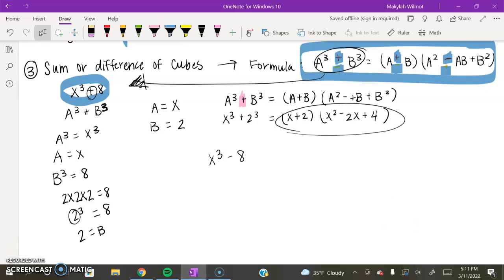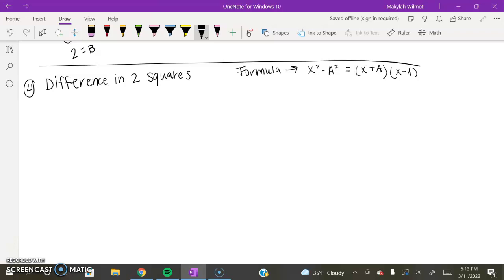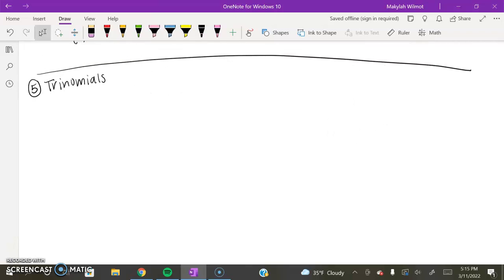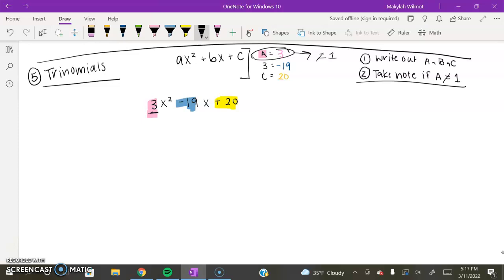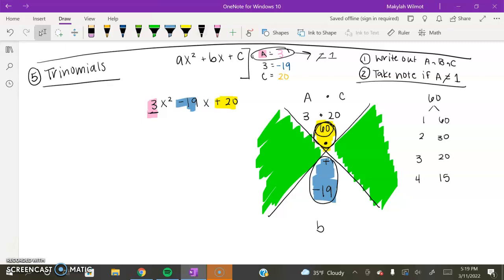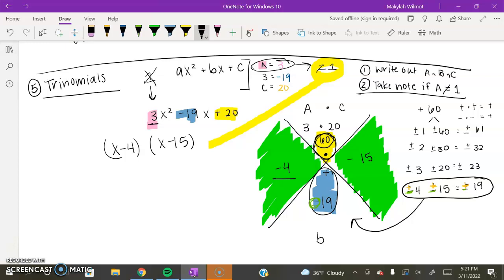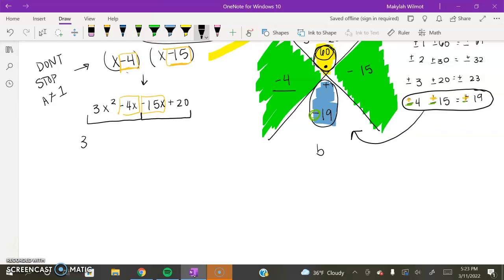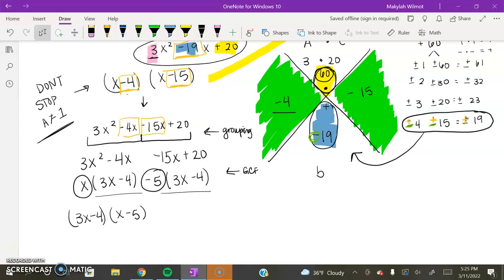Factoring part 2